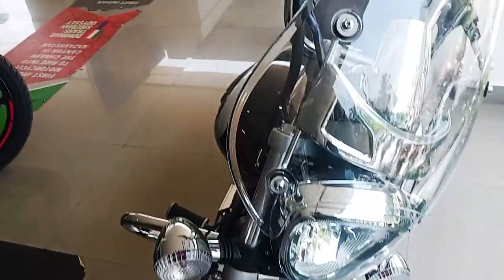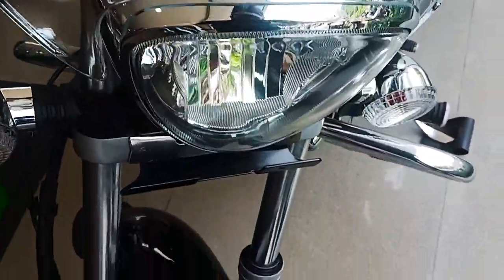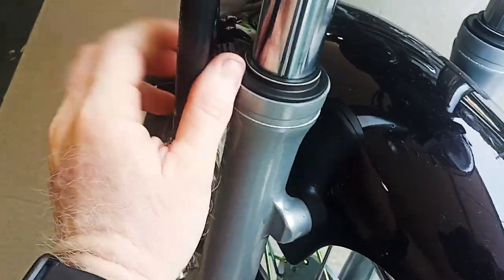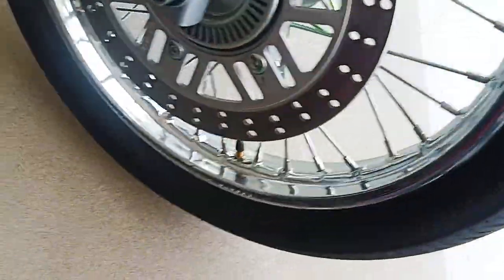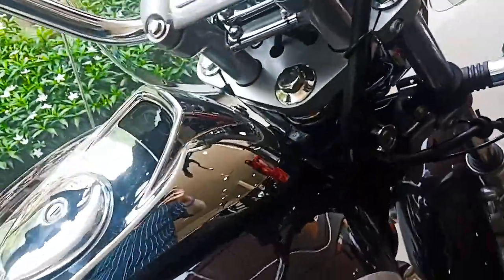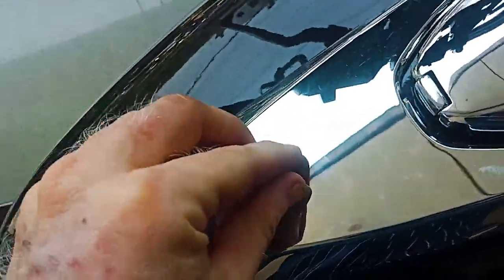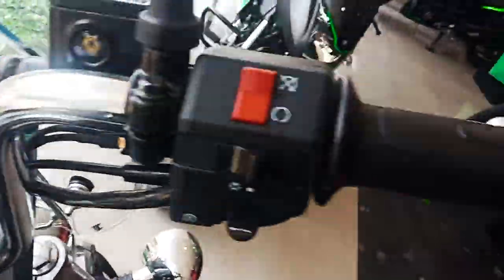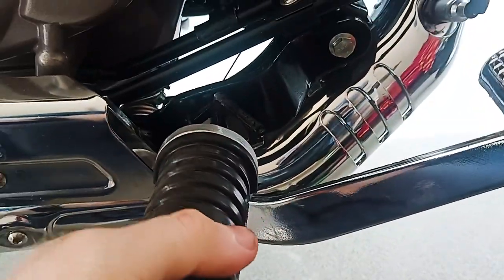Bajaj Avenger 220 Bs6 2021 Model Walk around Features Review ക്രൂസർ കിങ്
Support

Camera - Oppo F11 Pro

Mic - Budget Lavalier Mic

                 - Adobe Audition
                 - Adobe Photoshop

Music From - Google